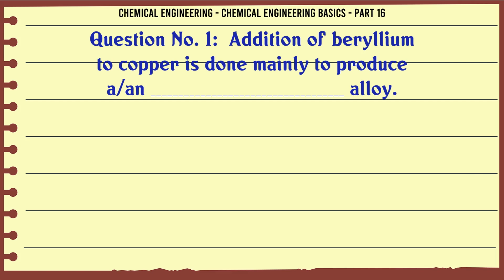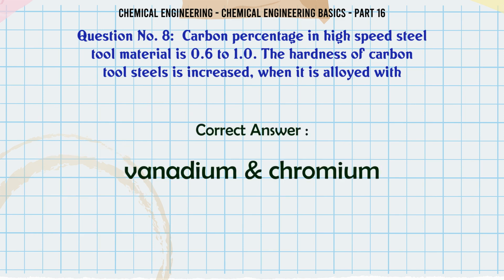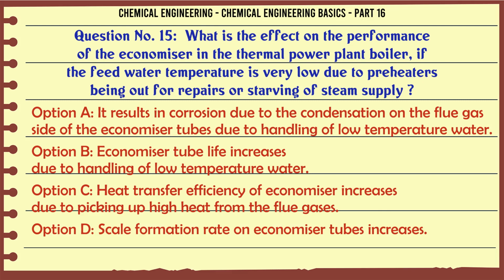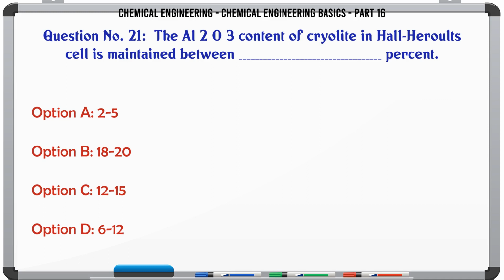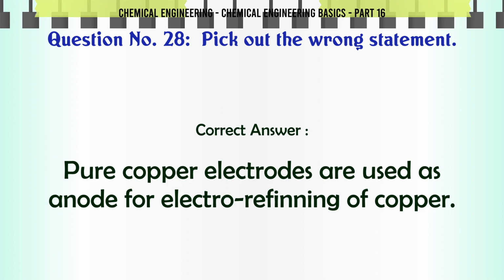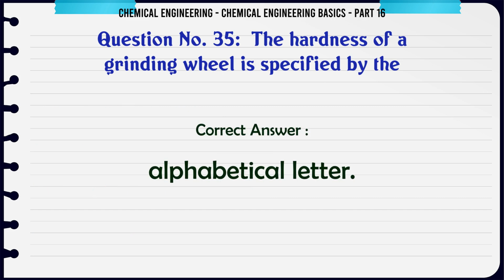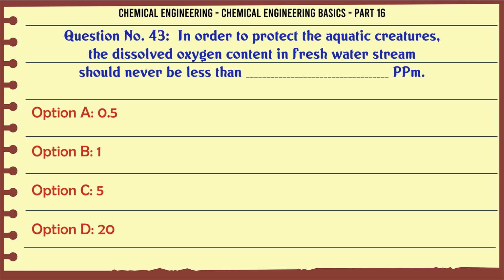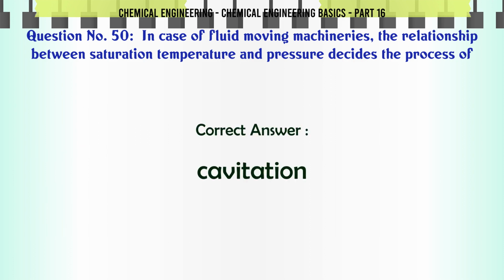MCQ Questions Chemical Engineering Basics - Part 16 with Answers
List of top 5 Questions:

The predominant mode of heat transfer which takes place from boiler furnace to water walls of a boiler is

Which of the following is an inedible oil ?

Ingrannular corrosion occurs __________ stainless steel.

In case of fluid moving machineries, the relationship between saturation temperature and pressure decides the process of